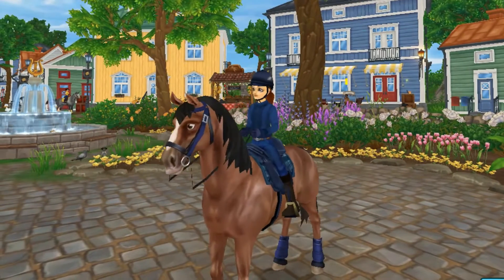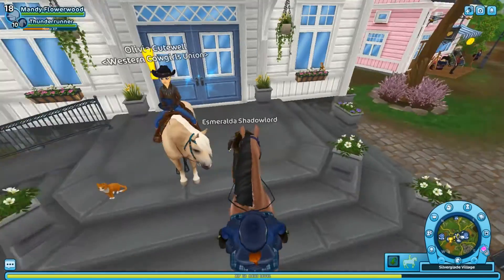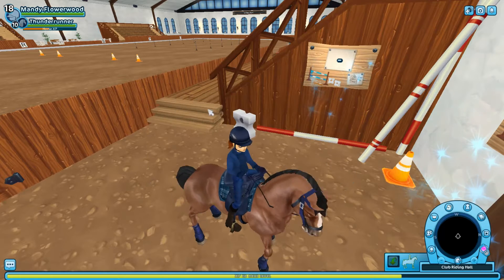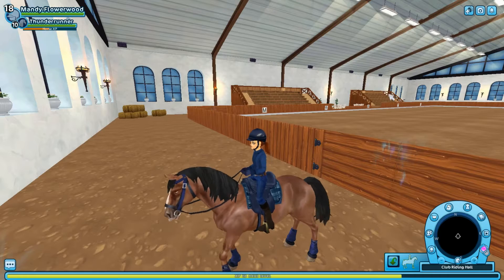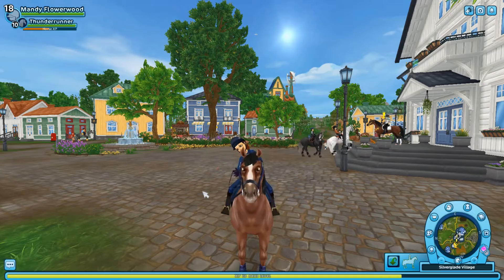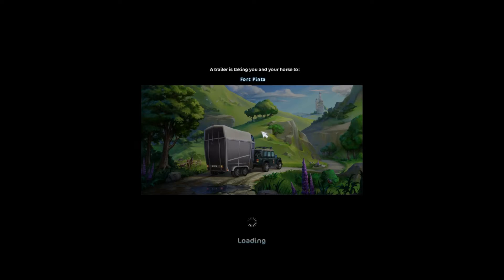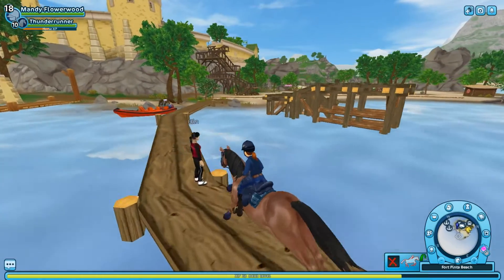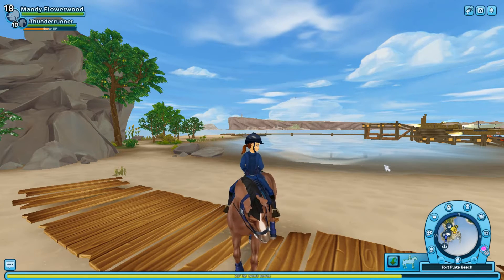CLUB Riding Hall, New Tack Set, & 10th Anniversary Gifts!🌍😱🌟 Star Stable Online •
Star Stable has added new updates today including a private riding hall for clubs, a new sunset trail tack set, an update on water details, & more! Stick around for the video to explore them with me.😊
─── ･ ｡ﾟ☆: *.☽ .* :☆ﾟ. ───
❮ By signing up through this affiliate link, you will be contributing not only to Star Stable but to this channel as well as a small amount of the proceeds will go to me! Using this link will be a way of showing your support and send you off to the wonderful adventures in Jorvik. ❯
🦄IMPORTANT INFO!
Star Stable Online is a computer MMORPG filled with quests and great storytelling! In this game you can customize your character and horse and go on the journey of a lifetime as well as play with friends. If you're interested be sure to click the affiliate link provided above and sign up for the game, it would help me out a lot and I'm sure you won't regret saddling up for this beautiful story!
○ About Mandy's Gaming Garden ○
❝Mandy is a budding biologist who has a big passion for the natural world and writing stories, specifically passionate when it comes to studying the world under the ocean. Her goal is to use nature-based and storytelling-based video games to share these stories by giving an educational experience and dusting some roleplay into each adventure. By making an educational environment, Mandy believes that a way to do that is to be open to learning new facts herself about the world around us as well. From each string of grass to the stars in the sky, there is so much to be discovered. The Gaming Garden is a place where learning and roleplay come hand in hand, all to appreciate the wonder of God's creation.❞
○ Chapters ○
⁃ 0:00 Introduction
⁃ 0:22 Club Riding Hall!
⁃ 3:34 Sunset Trail Tack Set
⁃ 4:37 Dragon Horses Departure
⁃ 5:53 Free Birthday Horse!
⁃ 6:31 Water Details
⁃ 7:27 Birthday Tack
⁃ 8:05 Ending
Music used
Created my logo at LogoMakr.com.